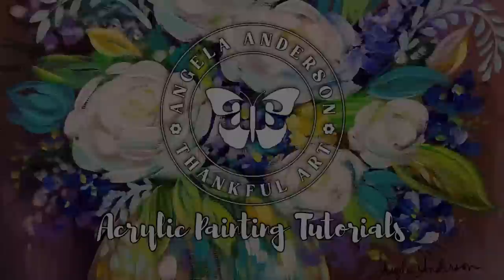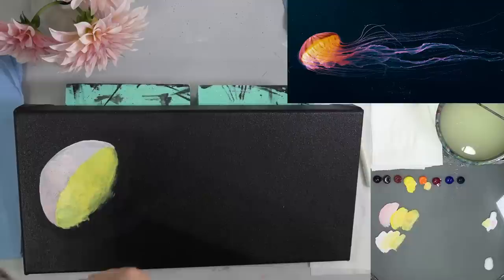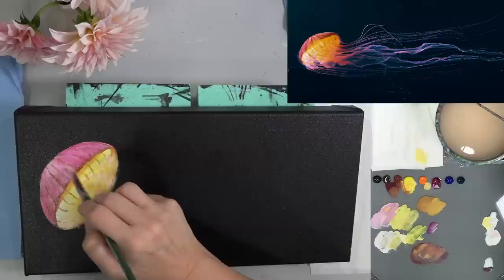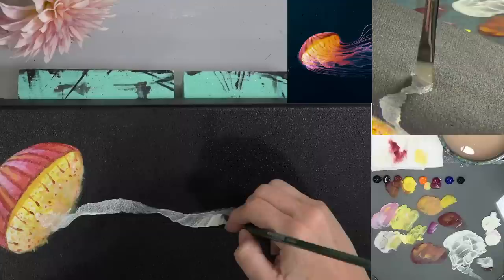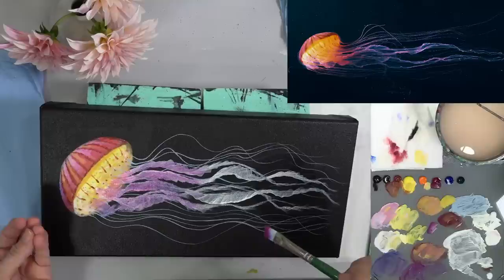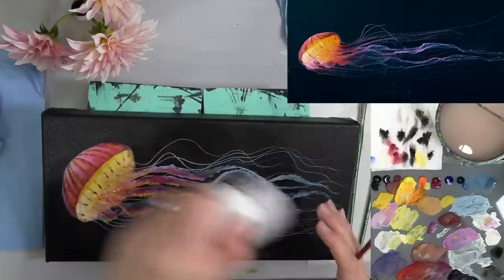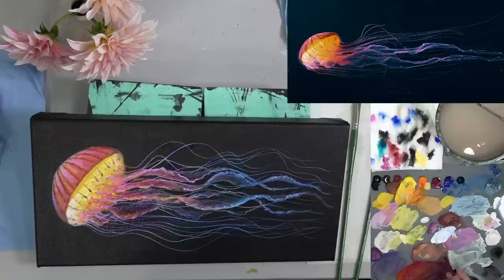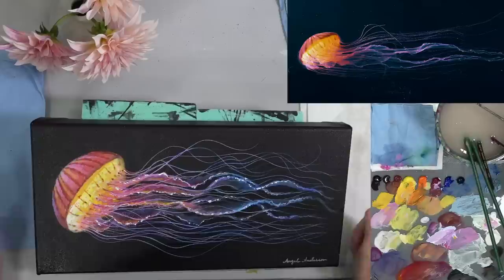Beautiful Jellyfish | Step by Step Painting on Canvas for Beginners | Acrylic Tutorial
Materials Used:
8" x 16" Fredrix Canvas Board
Heavy Body Acrylic Paints
Carbon Black
Burnt Umber
Burnt Sienna
Quinacridone Burnt Orange
Cadmium Orange
Yellow Oxide
Ultramarine Blue
Dioxazine Purple
Quinacridone Magenta
Titanium White
Unbleached Titanium
Zinc White

For Traceable Transfer:
Tracing Paper

Copyright info: NO COMMERCIAL USE WITHOUT LICENSE (Paint Party License can be purchased Design reference images are not to be copied or used without permission. Videos produced by Angela Anderson (angelafineart) are intended for PRIVATE USE ONLY or by non-profit community, home, church, and school groups. Feel free to embed the videos as is with attribution, but please do not alter, remove watermarks, re-upload or otherwise change the original video.  If you would like to sell your painting from this painting tutorial please include a reference on the back "Original tutorial by Angela Anderson". No sales of prints. No mass market sales (Etsy). Thank you. Some reference images are used under license from Shutterstock.com and not to be distributed or used without license.